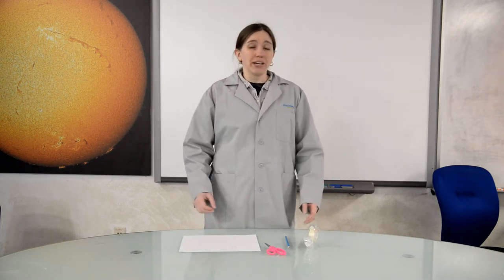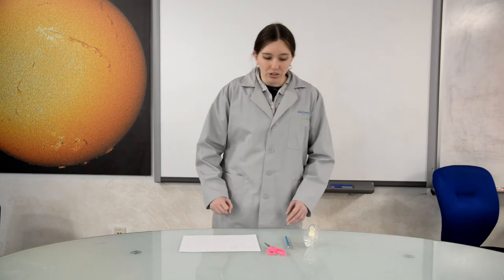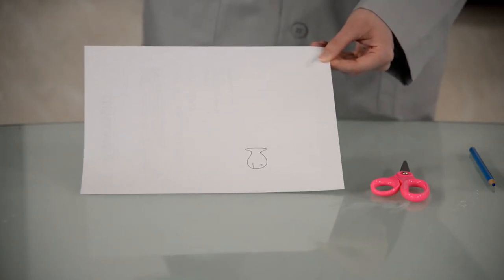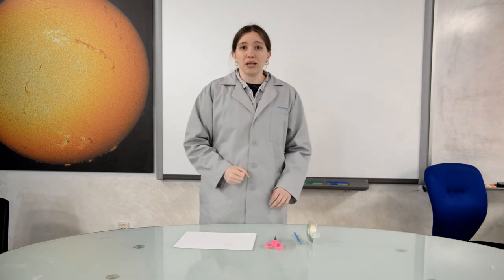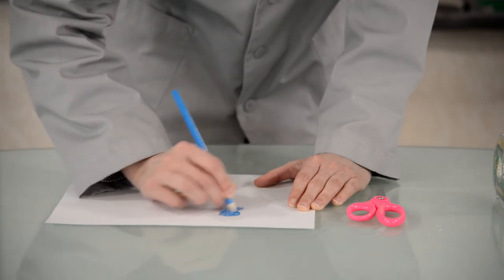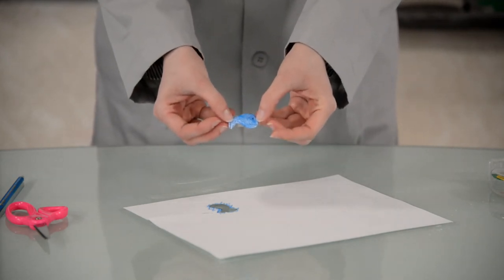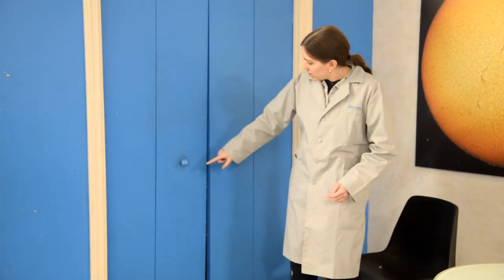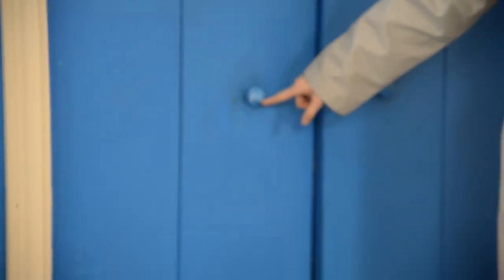Discovery at Home: The Camouflage Game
Can you trick your family by hiding fishes in plain sight? Michelle has a fun game you can play at home using camouflage.
Her class tried this at the museum and we still haven't found them all!